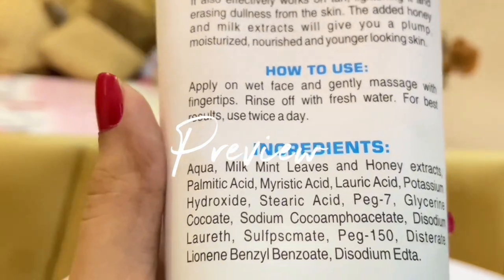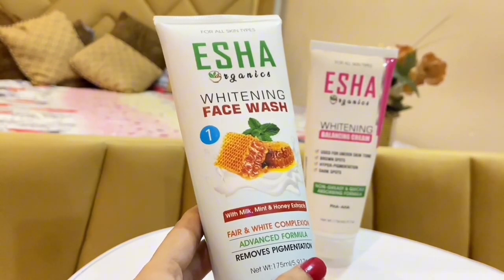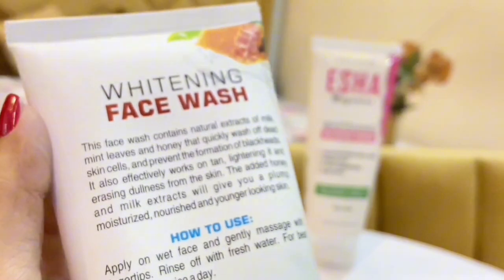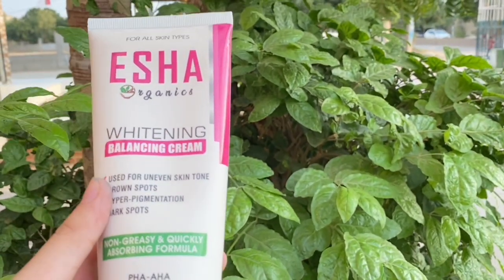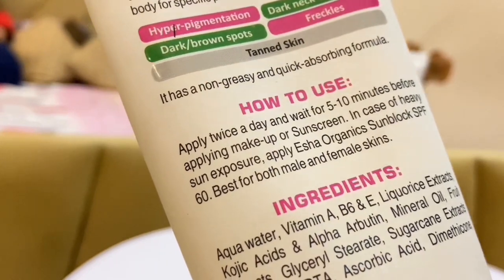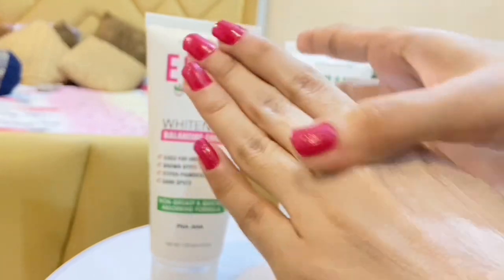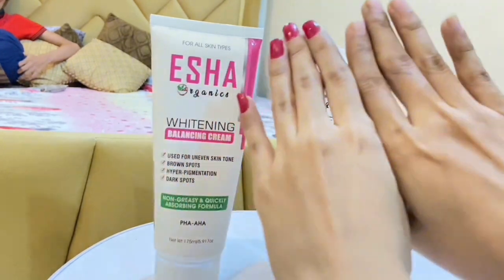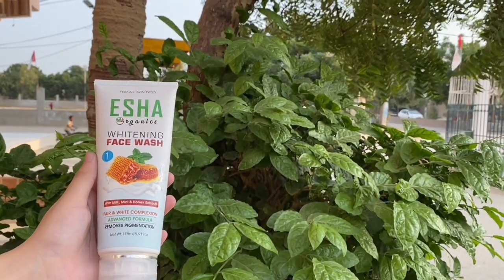Esha Organics Review | Esha Organics Whitening cream| honest review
AssalamoAlikum Everyone!

*Esha Organics Face Wash & Whitening Cream Review | Honest Experience & Results

In today’s video, I’m reviewing *Esha Organics* Face Wash and Whitening Cream! 🌿✨ If you’re curious about how these products work, their ingredients, and whether they live up to their claims, this review is for you! I’ve been using these products for a few weeks, and I’ll share my honest thoughts on how they performed for my skin.

- First impressions and product breakdown
- Application and texture review
- Personal results after using for two weeks
- Pros and cons of both the face wash and whitening cream

If you’ve tried *Esha Organics* products or have any questions, drop them in the comments below!

esha organics
esha organics products
esha organic products
esha organic
organics
esha organics tint
esha organic scrub
organic facial review
esha organic mask
esha organic ubtan
esha organic facial
esha organic review
esha organic reviews
esha organic massage
best organic facial review
esha organics facial review
detail review esha organics
esha organics vitamin c serum
esha organic facewash
esha organic cleanser
esha organics products review